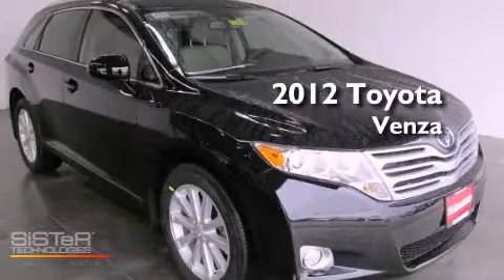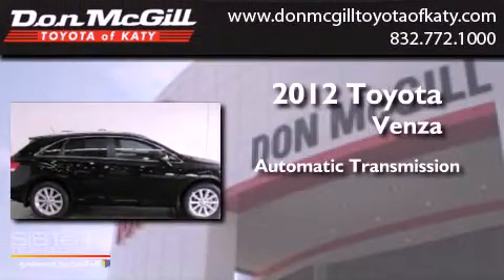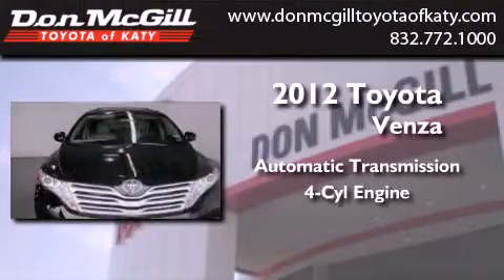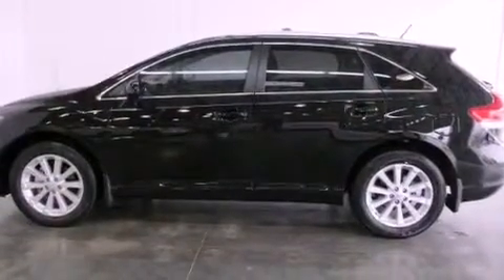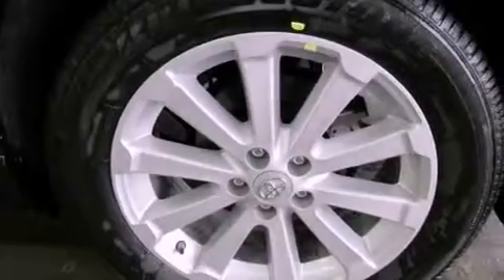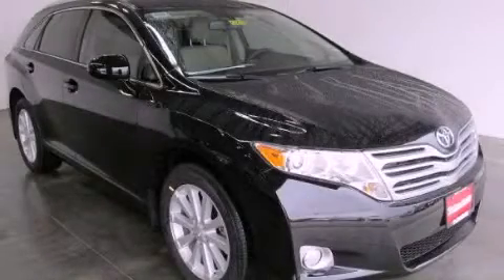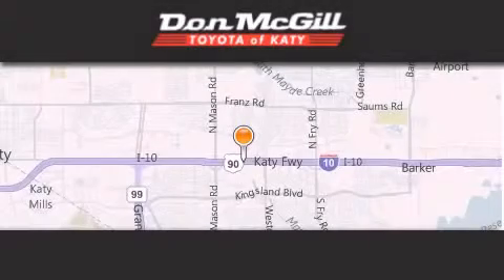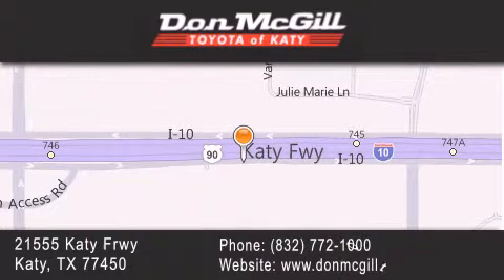2012 Toyota Venza Katy TX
Year : 2012
 Make : Toyota
 Model : Venza
 Engine : 4 Cyl.
 Trans . : Automatic
 Exterior : Black

 Interior : Ivory
 Stock : K32932

 2012 Katy TX